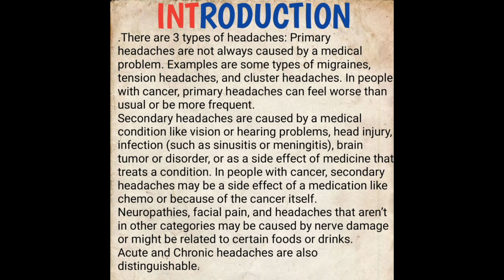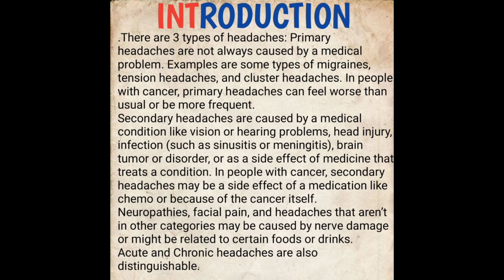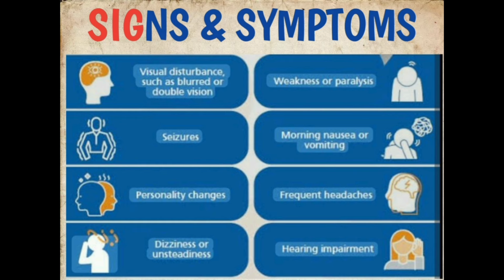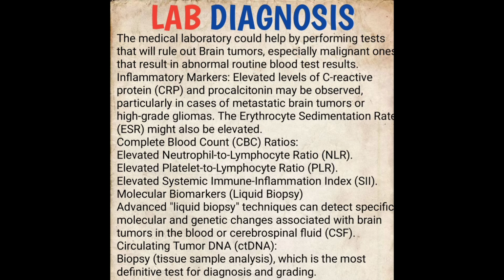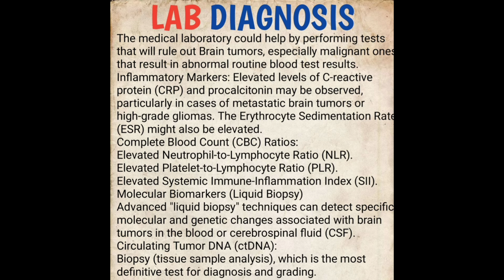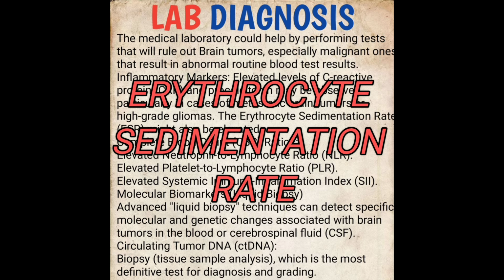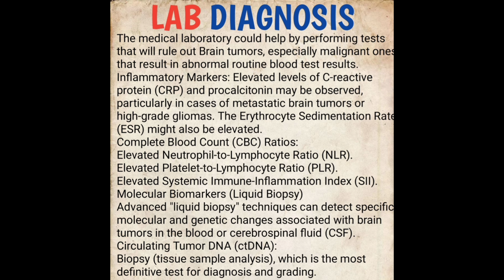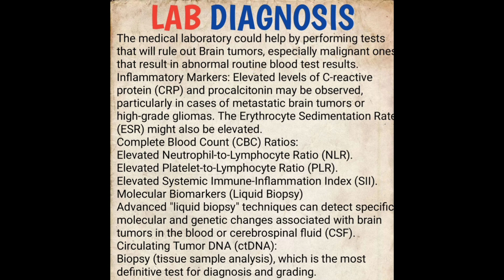HEADACHES AND BRAIN CANCER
Hello viewers, headache is a common health issue to many people, especially the elderly that is why this video titled HEADACHES AND BRAIN CANCER will help in the prevention and treatment of the most painful headache, brain cancer headache.

CATEGORY: EDUCATIVE